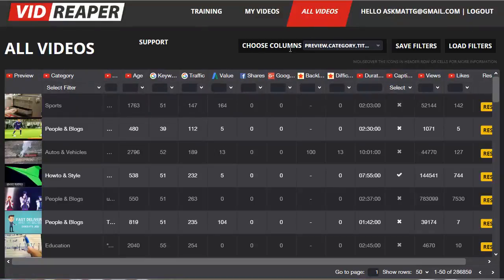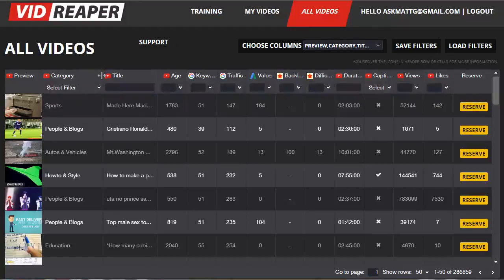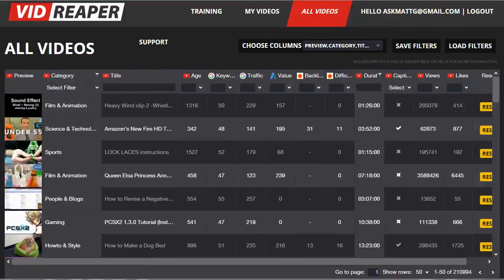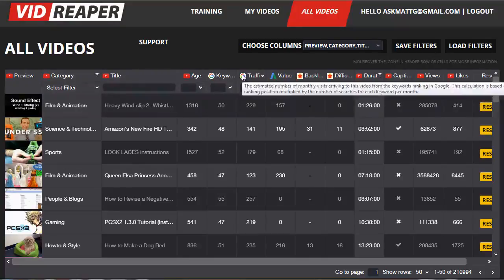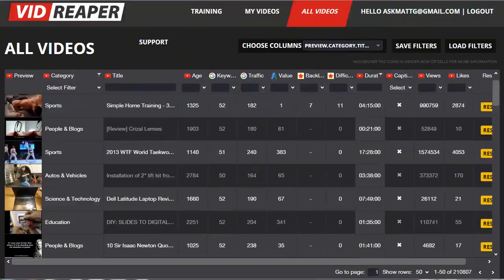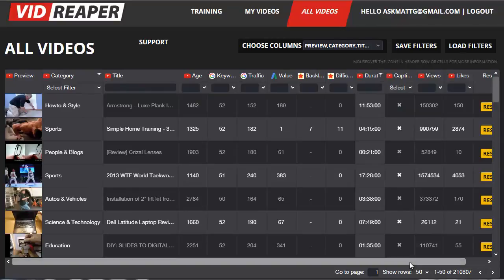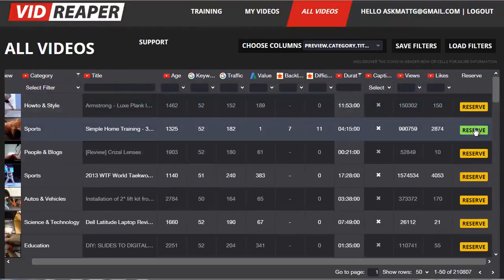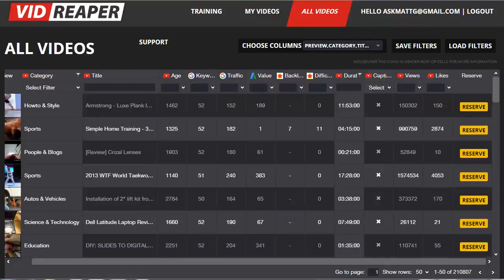Vid Reaper Review